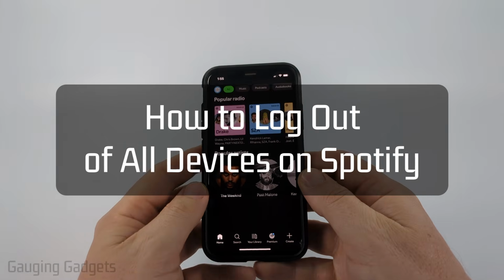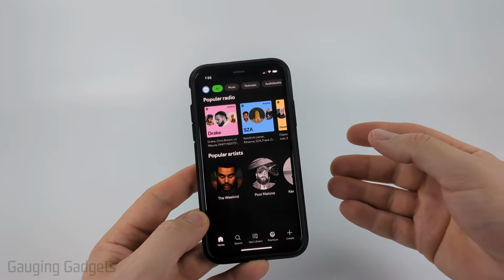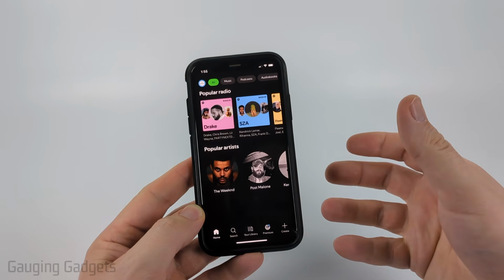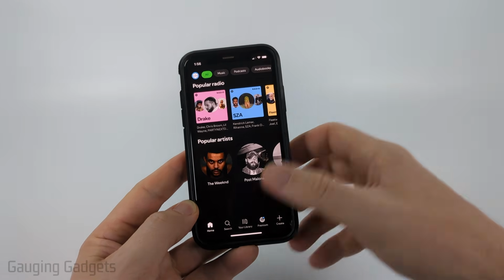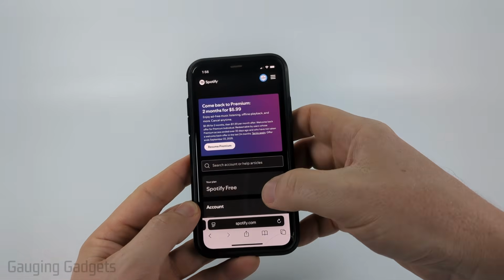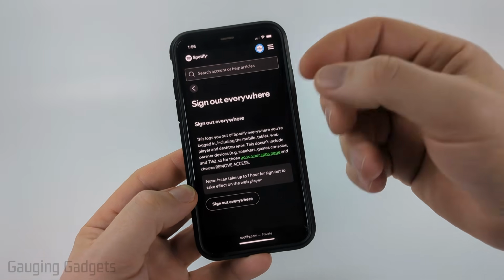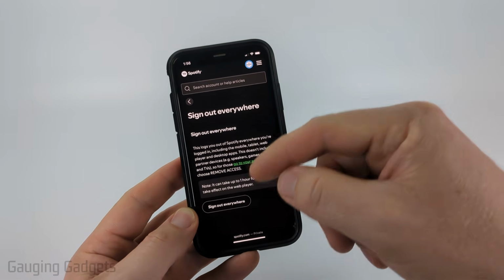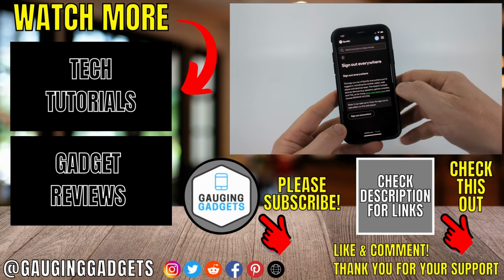How to Log Out of All Devices on Spotify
How to Log Out of All Devices on Spotify? If you want to sign out of Spotify everywhere, you can easily log out of all devices at once using your account settings. In this tutorial, I’ll show you how to log out of Spotify on all devices, including phones, computers, smart TVs, and speakers, by accessing your account online. This means you can quickly secure your Spotify account and make sure no one else stays signed in.